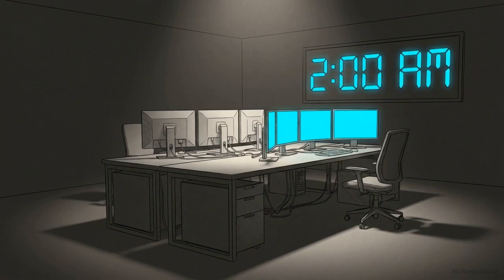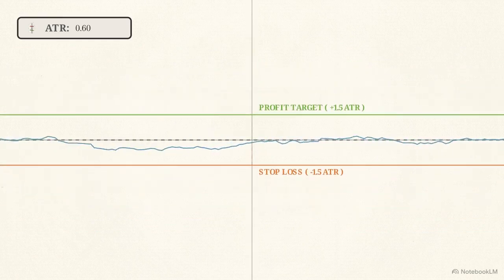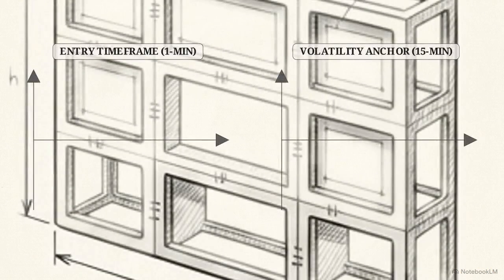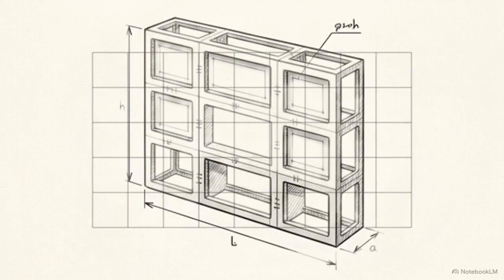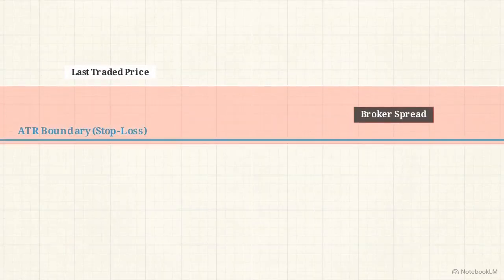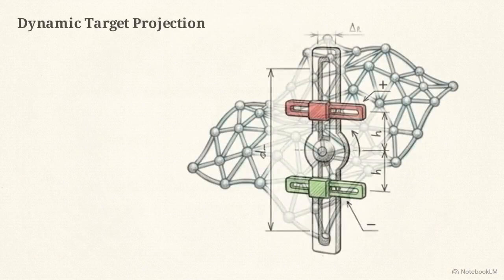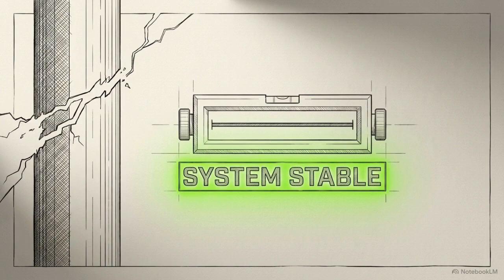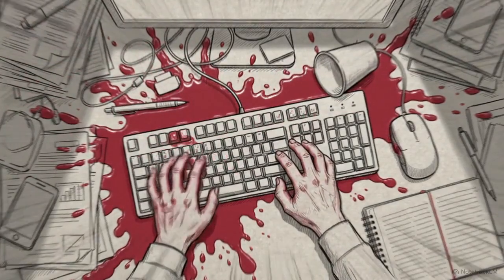Architecting the Volatility Shield Building a Dynamic Risk Eng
💥 THE HIGH-CONVERSION YOUTUBE DESCRIPTION

⚡ **THE VOLATILITY SHIELD: Dynamic Stops, MTF Anchors & Dynamic Targets on NQ & ES!** 🗜️⚙️

If you determine your stop-loss using a fixed number of points—like a flat 20-point stop on NQ or a 5-point stop on ES—you are mathematically guaranteed to fail. Volatility is a living, breathing wave that constantly expands and contracts throughout the trading session. If your risk parameters are static, your account is nothing more than a free meal for high-frequency stop-hunting algorithms. 🛑

To survive highly volatile, algorithmic instruments like the Nasdaq (NQ) and S&P 500 (ES), your risk management must be just as fluid as the price action. In this advanced masterclass, we pull back the curtain on institutional risk architecture to build The Volatility Shield. 🛡️🛰️

Learn how to anchor your execution to Multi-Timeframe (MTF) Volatility to prevent micro-stops from getting hunted, discover how to implement a Slippage & Spread Buffer to absorb broker spread expansions, and master the math of Dynamic Profit Targets to ensure your system's Risk-to-Reward ratio remains completely constant in any market regime. 🏹🚀

🔥 **WHAT WE DECODE IN THIS REGIME TRANSMISSION:**

* **The Fallacy of the Fixed Stop-Loss:** Why flat, static stops are mathematically broken in modern electronic markets. 🪤
* **Multi-Timeframe Volatility Anchoring:** How to use the 15-minute ATR on 1-minute execution charts to completely filter out random micro-noise. 🔄
* **The Slippage Tax Blueprint:** Implementing dynamic safety padding to protect your stops from broker spread expansion during high-velocity moves. ⚡
* **Dynamic Target Proportioning:** Why your profit target must expand and contract in perfect harmony with your stop-loss to lock in your statistical edge. 📊
* **Dynamic Payload Calibration:** Scaling your NQ, MNQ, ES, or MES contract sizes up or down in inverse proportion to market volatility to keep your dollar risk completely constant. 🧱
* **Eliminating Execution Stress:** How to let mathematical telemetry dictate your risk coordinates so you can execute with absolute zero-bias. 🎯

Stop letting high-frequency algorithms target your stop-loss. Turn off the retail noise, calibrate your universal risk engine, protect your capital, and let's go surf! 🏄‍♂️

⚙️ **OPERATIONAL TOOLS INDEX:**

* The Fatal Math of Static Stop-Loss Parameters
* Understanding Multi-Timeframe (MTF) ATR Anchoring
* Calculating the Slippage & Spread Safety Buffer
* Keeping Your Risk-to-Reward Ratio Pure with Dynamic Targets
* Micro-to-Macro Volatility Scaling on NQ and ES
* The Complete Step-by-Step Risk Sizing Checklist